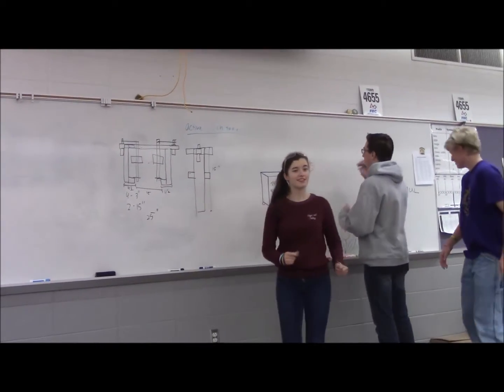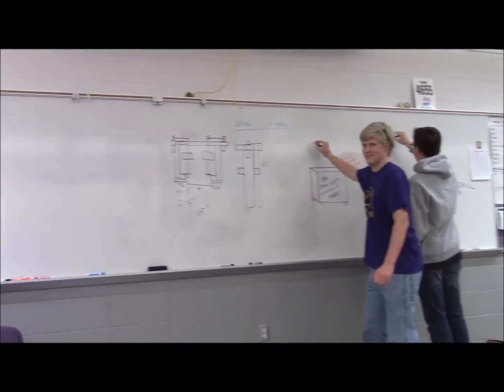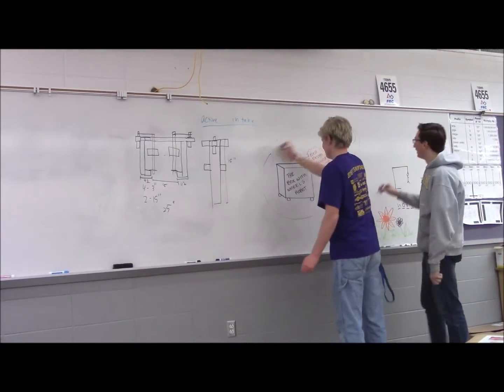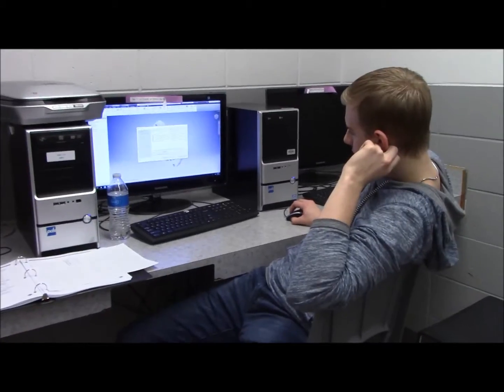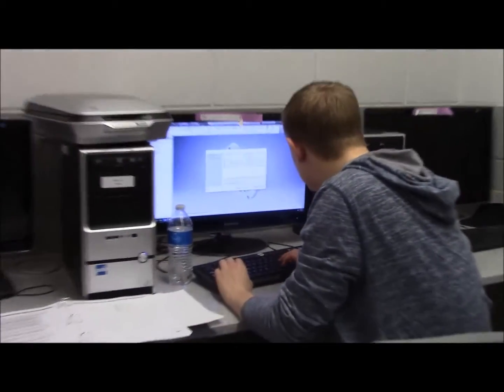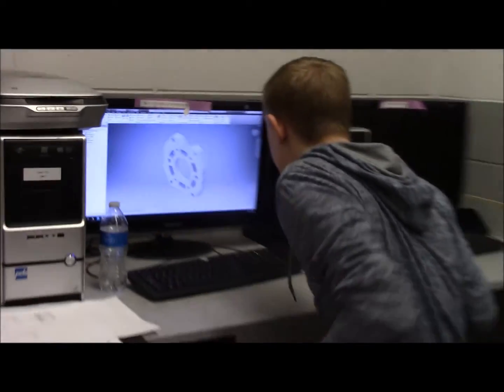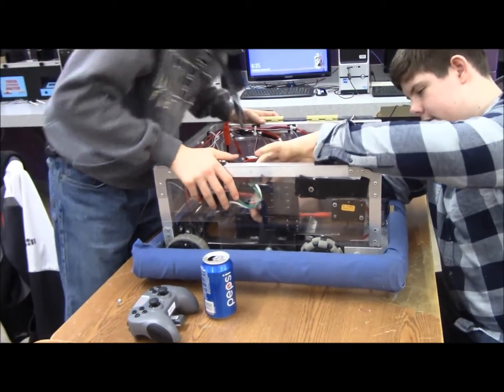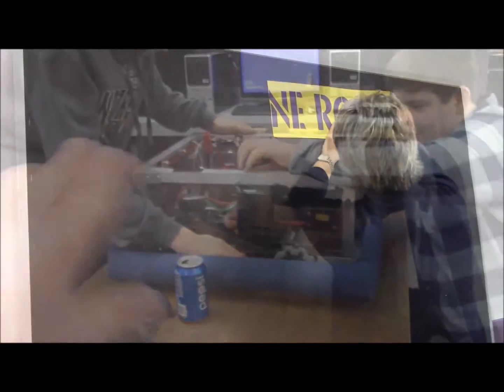2018 Week in Review: Week 1